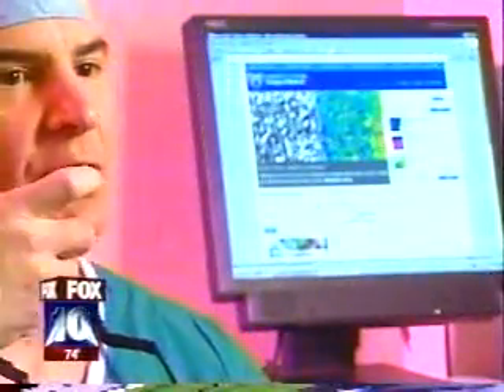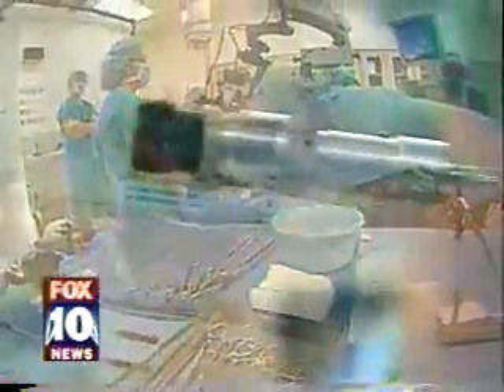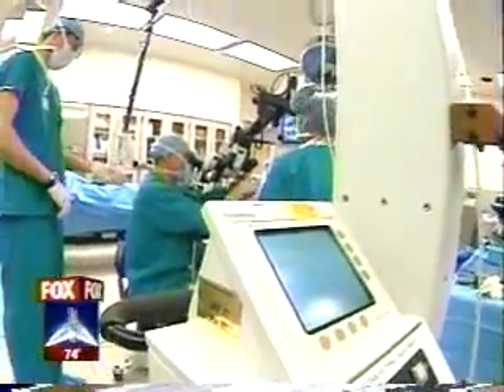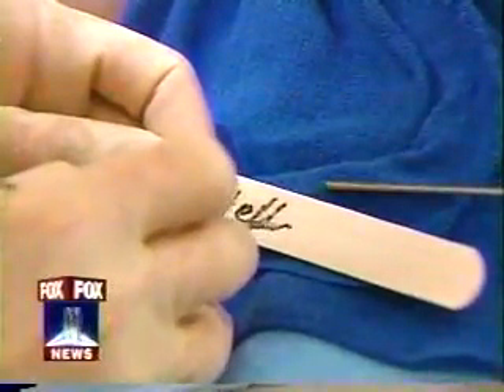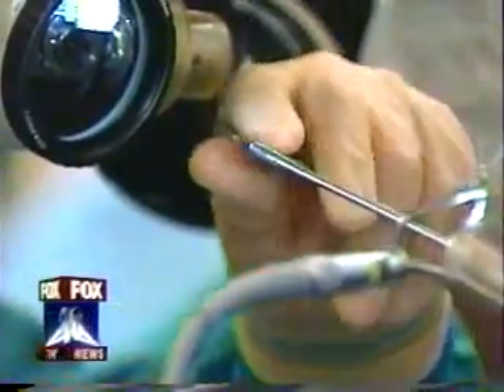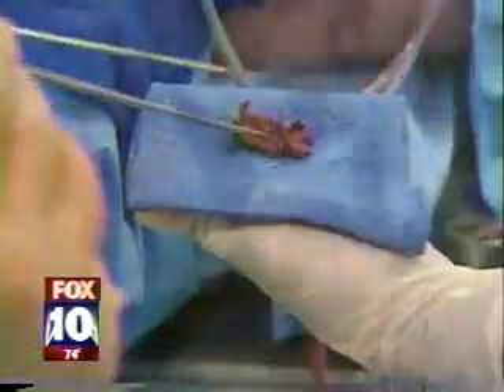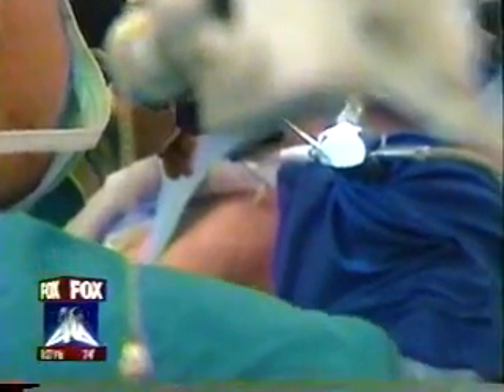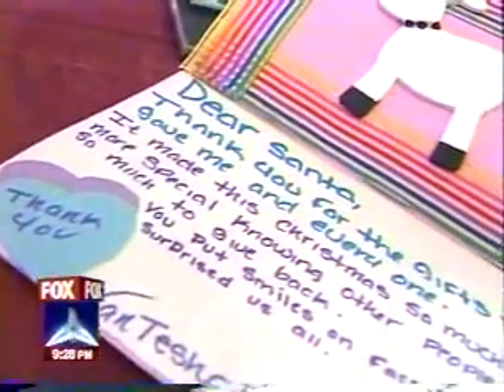Santa Clause: Treating Throat Cancer With A New Minimally Invasive Laser Fiber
At the Mayo Clinic, Dr. Michael Hinni is treating throat cancer with a new CO2 laser fiber, the "OmniGuide", that enables minimally invasive endoscopic resections of the tumor. The novel BeamPath fibers are flexible, they can bend the laser light and are used as a precise and surgical scalpel to remove the cancer without any skin incisions or scars.